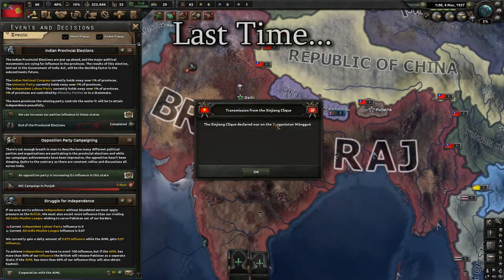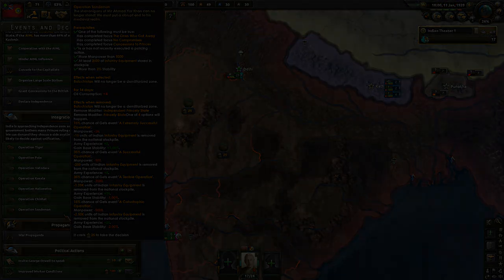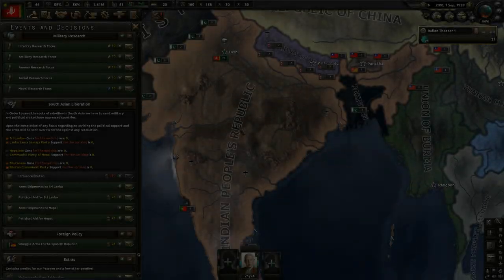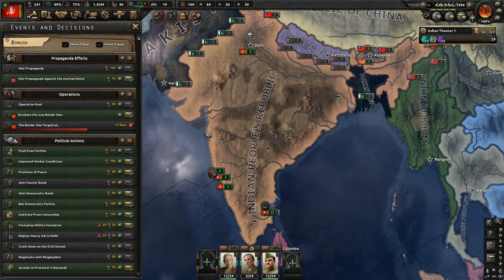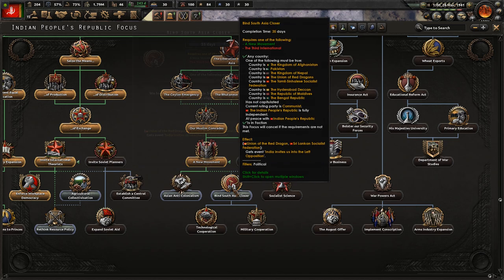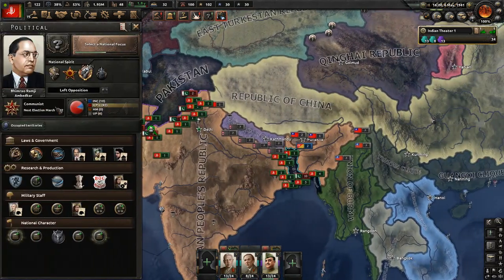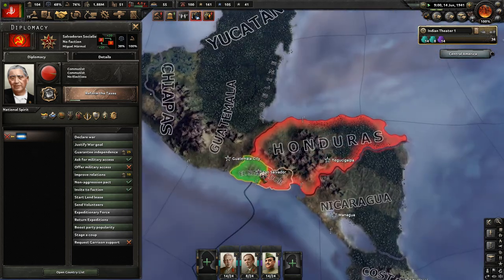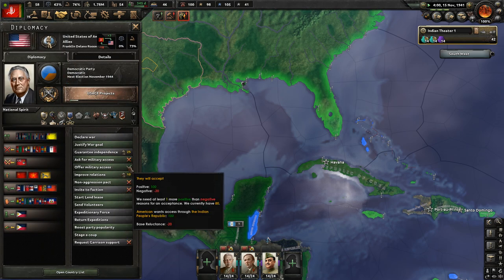HOI IV India Abridged #2 - Same As Part 1 But Better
The continued mission of free India will benefit greatly from avoiding becoming the center of WW2, and with a little more button clicking this can be achieved. So, how do we get our army to the UK, and how do we convince them to be at war with us? The real challenge emerges!